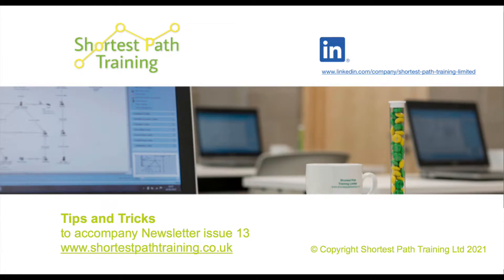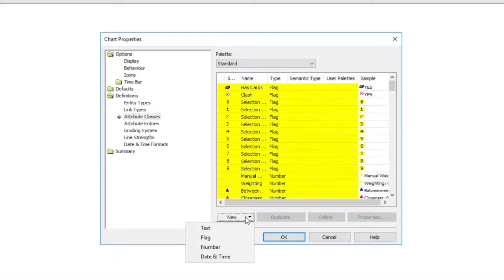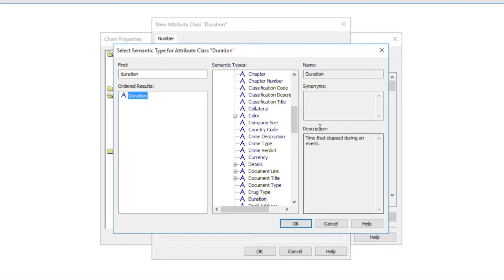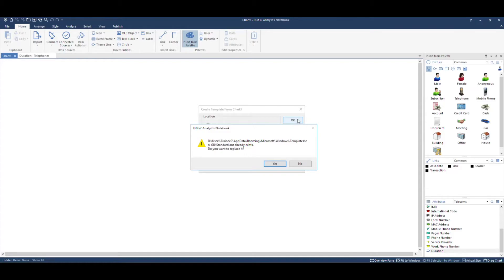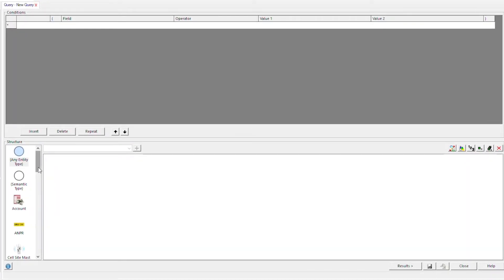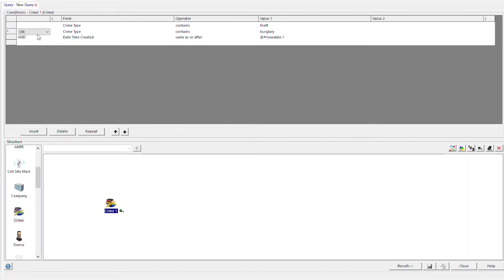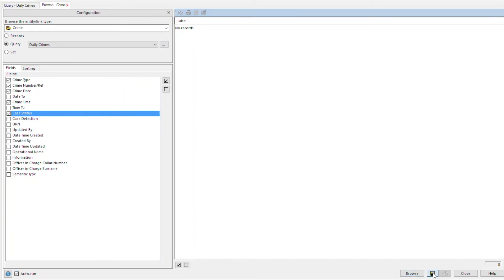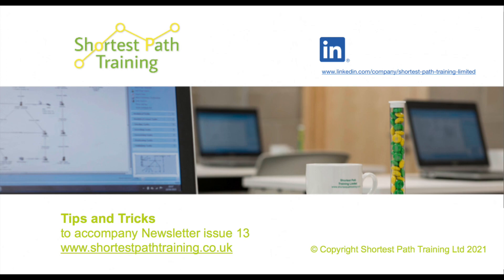No 13 IBM i2 Analyst's Notebook and iBase Tips and Tricks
An i2 Analyst's Notebook tip about creating a Duration Attribute and saving to a Template. At around 4:30, there's an IBM i2 iBase tip covering how to create an Auto-run Browse Definition showing crimes added since yesterday.